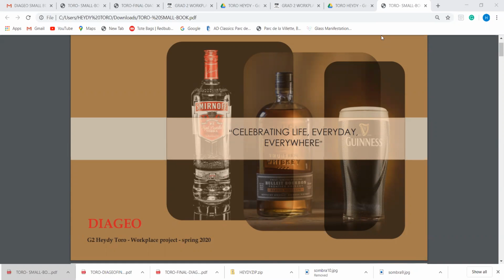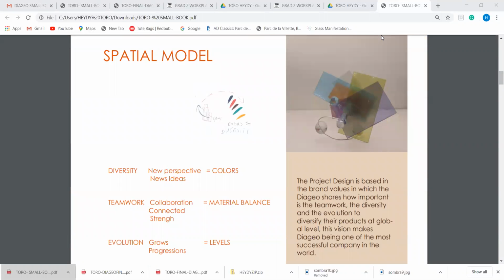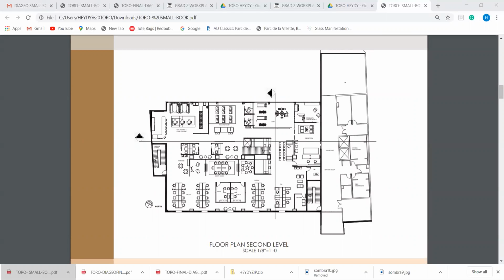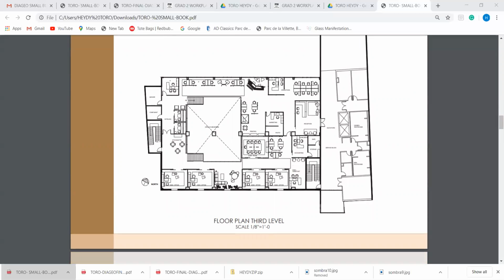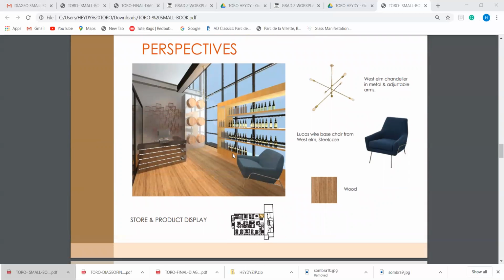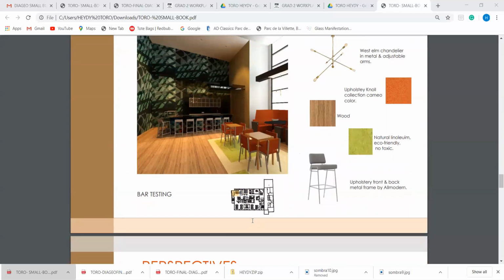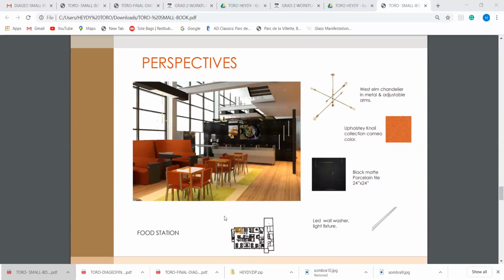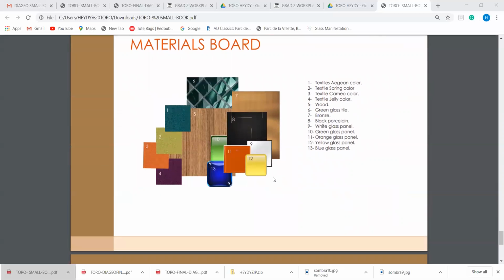G2 Workplace Design DIAGEO Miami Corporation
Florida International University /Interior Architecture/Spring 2020/Final Project/Instructors Esperanza Muino/ Mohammed Shanti/Caterina Garcia/Student Heydy Toro